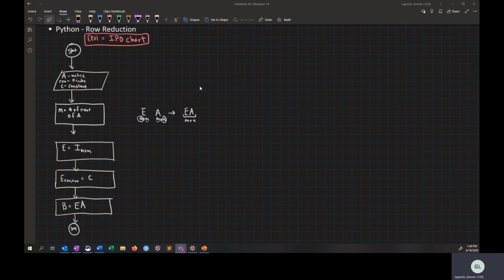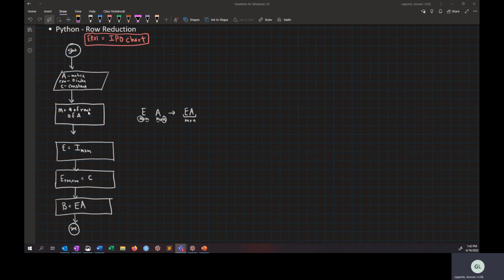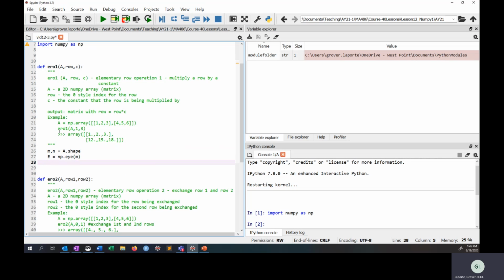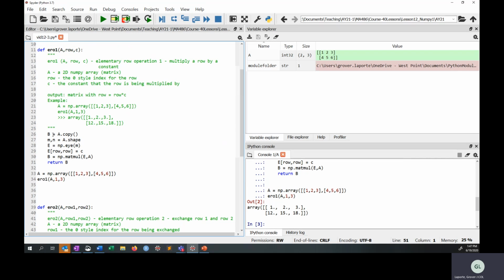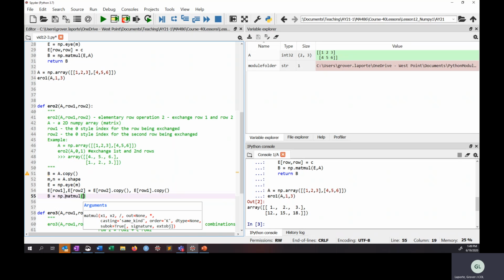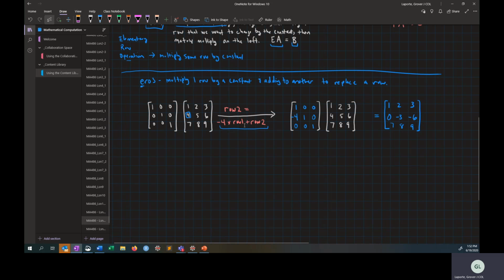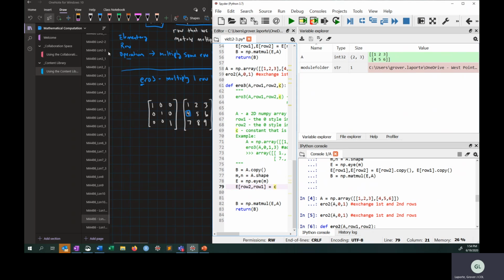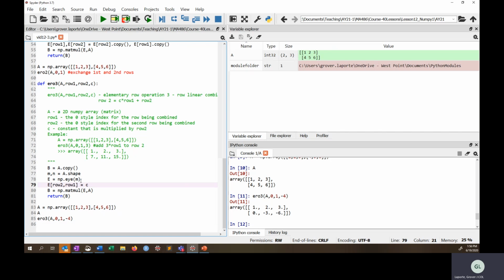MA486_Lsn_12_3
Elementary Row Operations and elimination matrices in python.